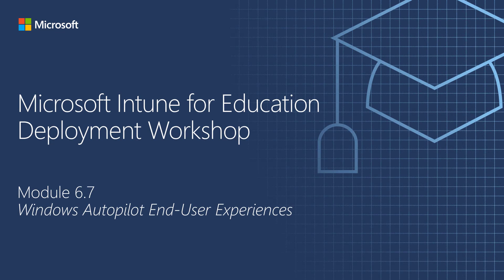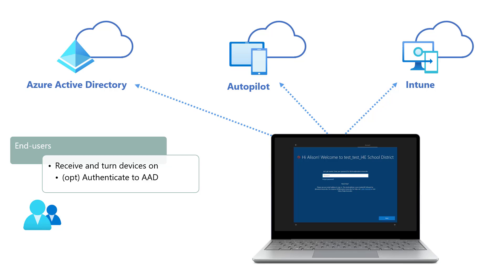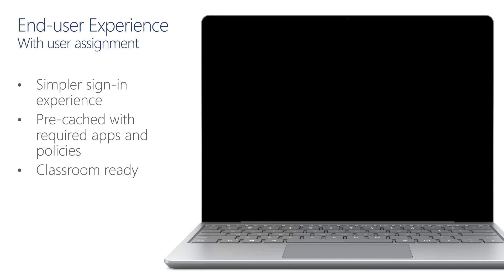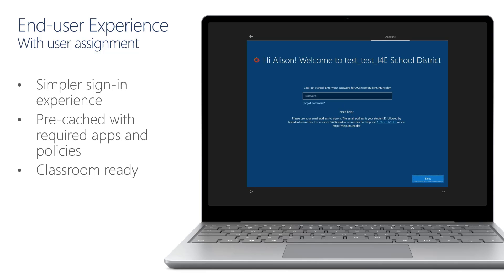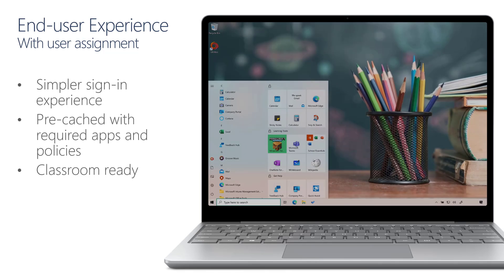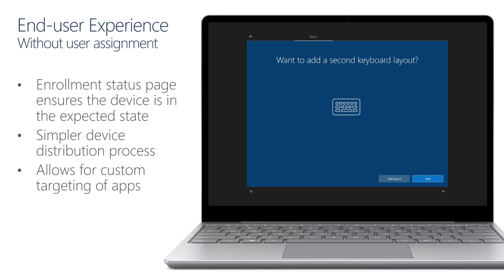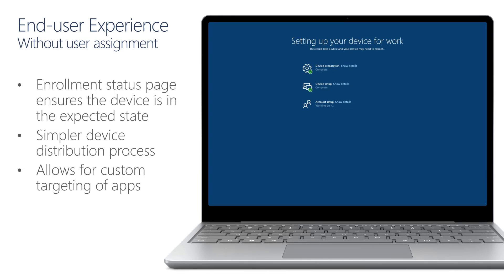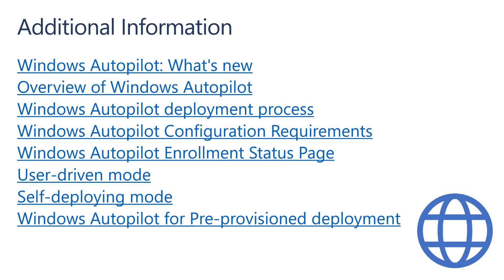Module 6.7 - Windows Autopilot End-User Experiences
Windows Autopilot from an end-user perspective. We compare two enrollment experiences: in the first one, the device is pre-provisioned and pre-assigned to a user by a reseller, saving significant time to the end user. In the second experience, the user goes through the Autopilot user-driven flow, without pre-caching nor pre-assignment.

🕘 Timestamps
0:00 Introduction
1:50 Demo - User-driven pre-provisioned flow with pre-assigned user
3:30 Demo - User-driven flow
6:10 Additional Information

Additional Information
Admin Centers